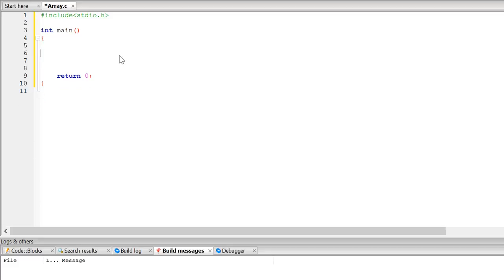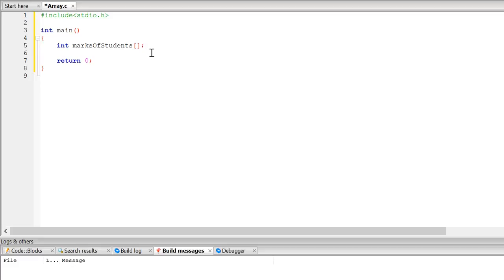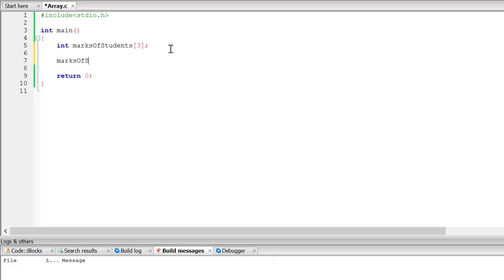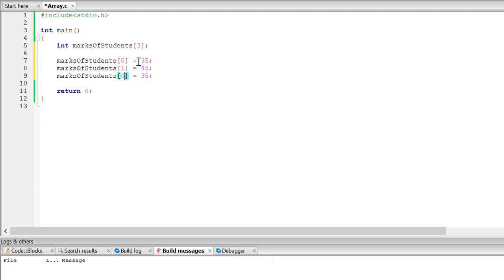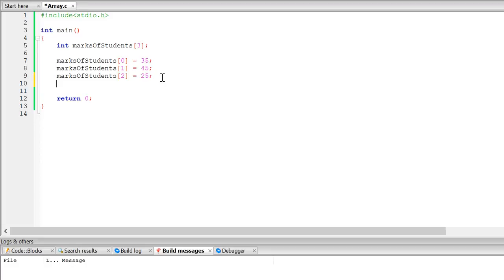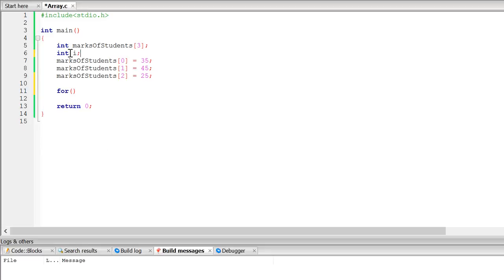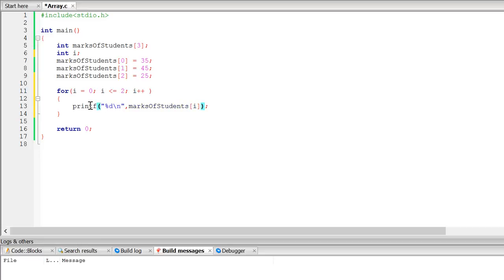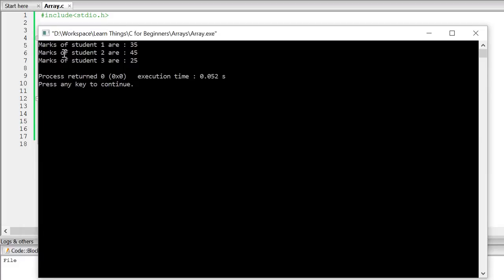C 11- 1D Arrays | Learn Things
In this video we will learn about 1D arrays.
Why Arrays are needed?
What are Arrays ?
How to use Array in C?

Watch the video to know about 1D Arrays in C.